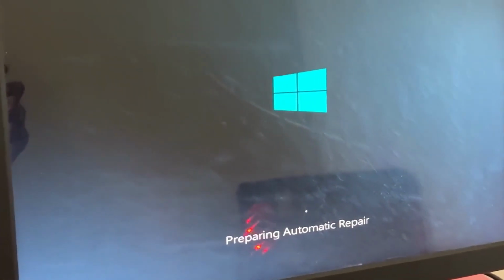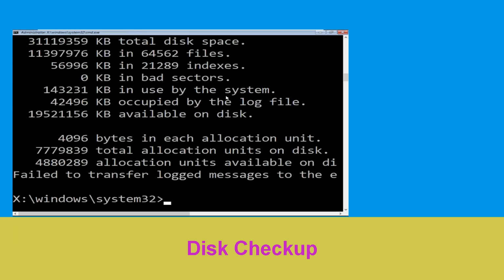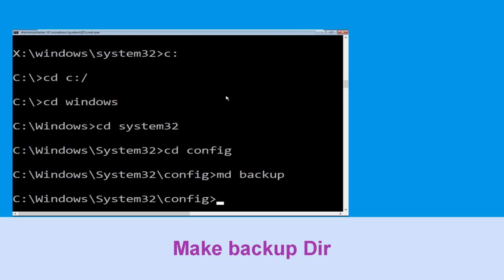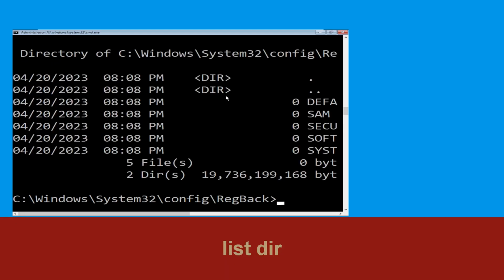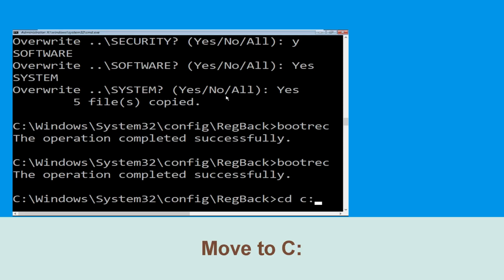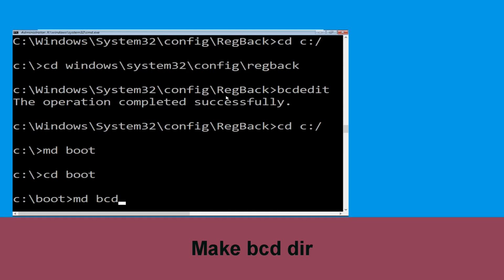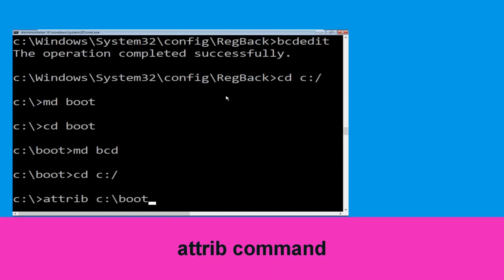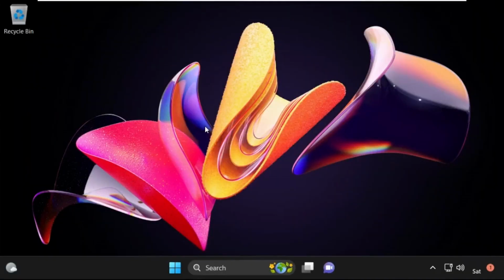HP Laptop - SECURITY_INITIALIZATION_FAILED Windows 10 Fix Blue Screen Error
SECURITY_INITIALIZATION_FAILED Windows 10 Fix Blue Screen Error

• IRQL_NOT_LESS_OR_EQUAL Error
• BAD_POOL_CALLER Error

00:00 Intro SECURITY_INITIALIZATION_FAILED Windows 10 Fix Blue Screen Error
00:10 Step 1 Automatic Repair Screen00:15 Step 2 Advaced Options00:25 Step 3 Troubleshoot Menu00:35 Step 4 Command Prompt00:45 Step 5 Follow CommandsSECURITY_INITIALIZATION_FAILED Windows 10 Fix Blue Screen Error